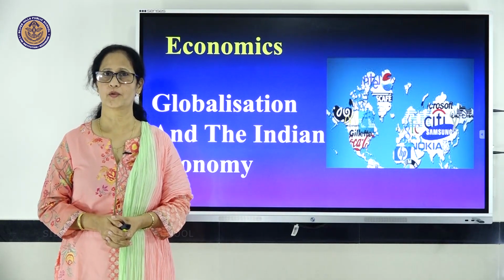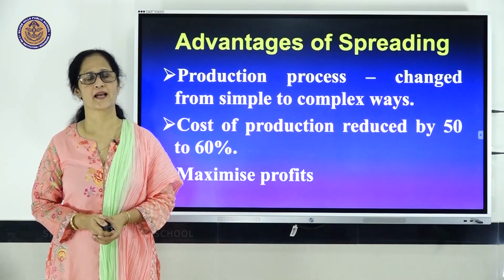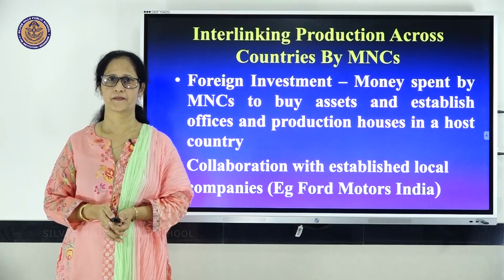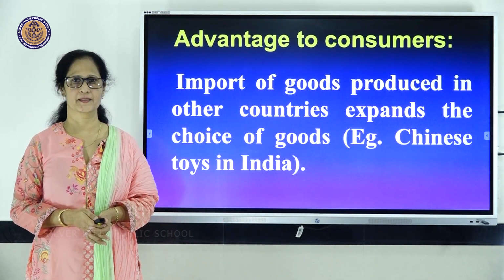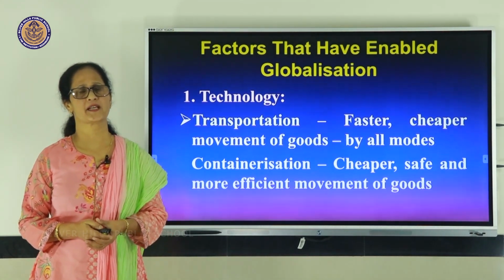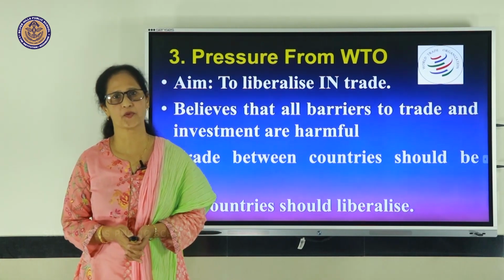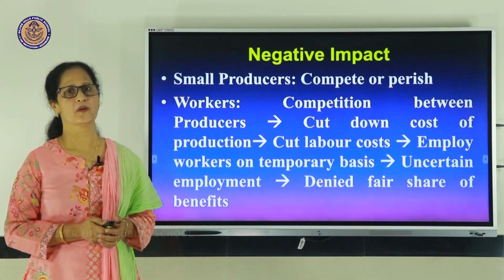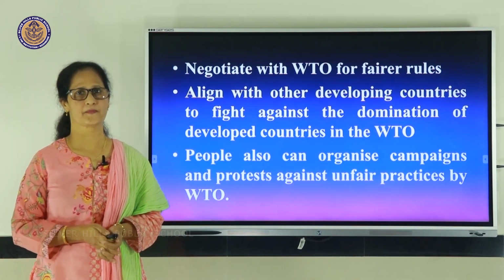SOCIAL SCIENCE | ECONOMICS | Saly Thomas | Class X | CBSE | Silver Hills Public School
Session : Saly Thomas
Camera : Mathew John
Editing : Rajeesh K , Shithin K P and Tharun Raj
Layout and Design : Water Creative Studio
Technical Support : Rajeesh K and Pratheesh Kumar P